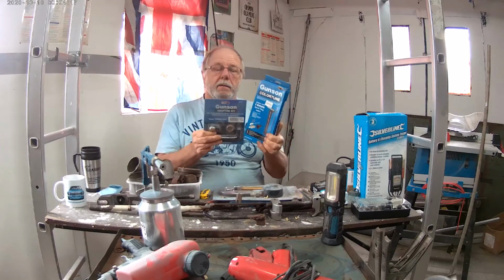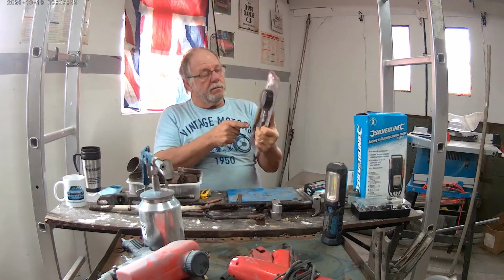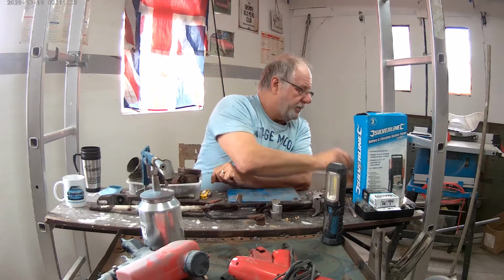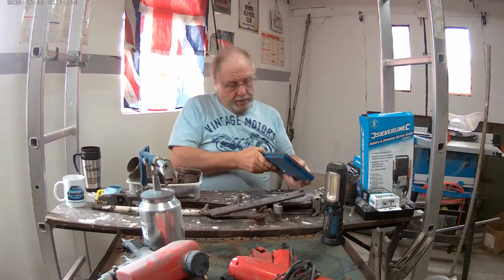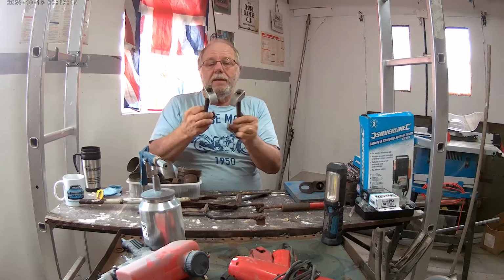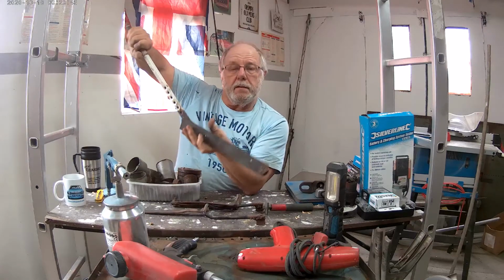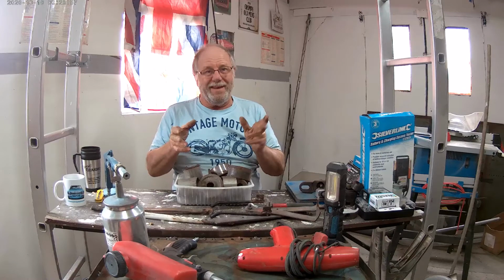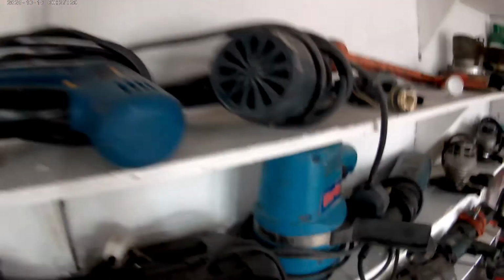tools talk, my preferences bought and self made.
this is a video i said i would do about my tools must haves and optional but its only my personal preferences,enjoy the video.